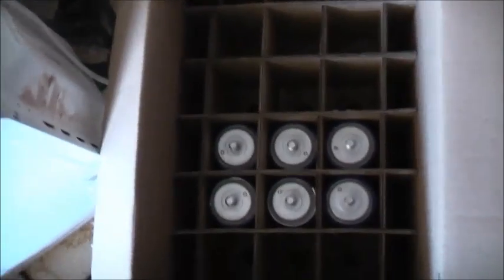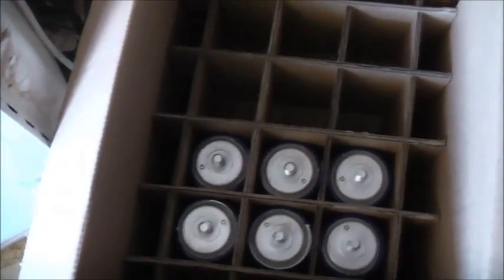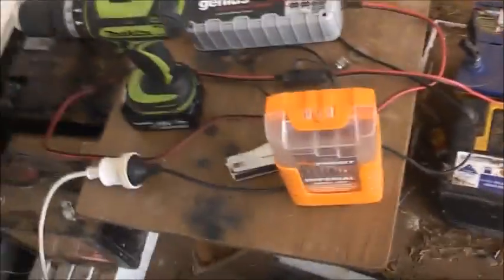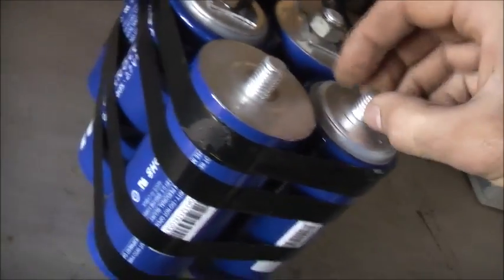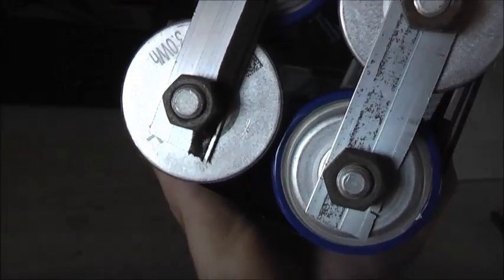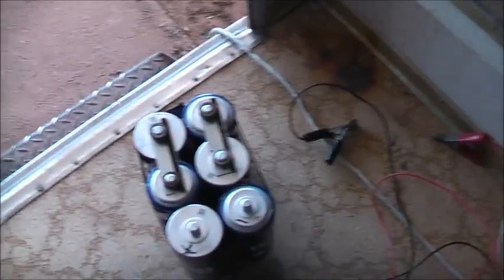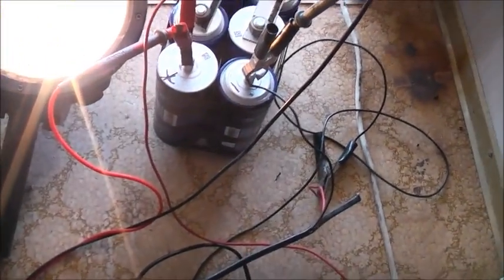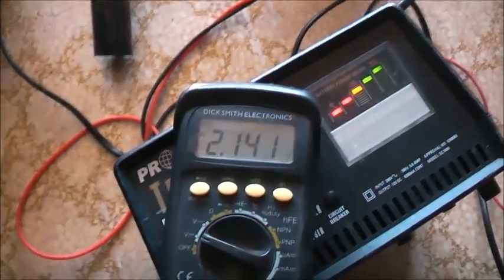Boostcap Ultracap ESM!!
All done, Just need to mod a battery casing to house this now!!